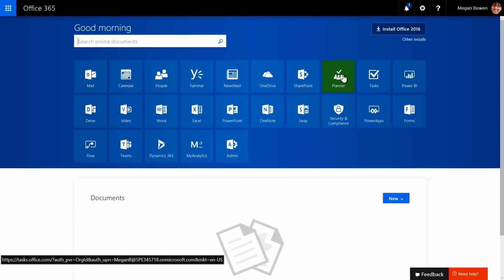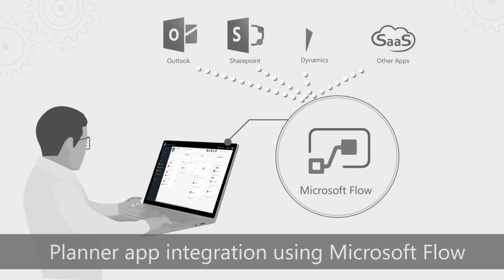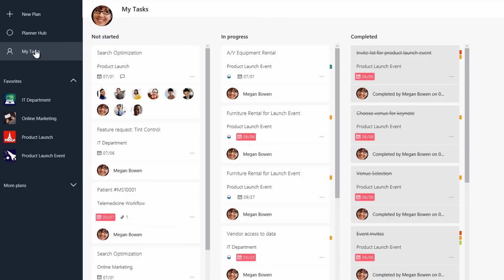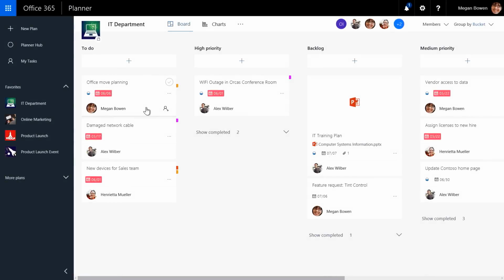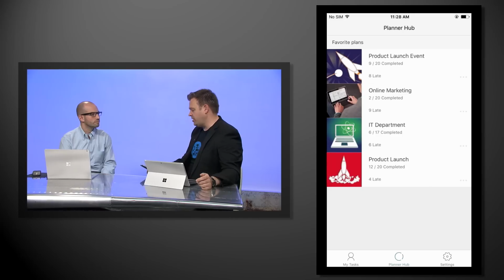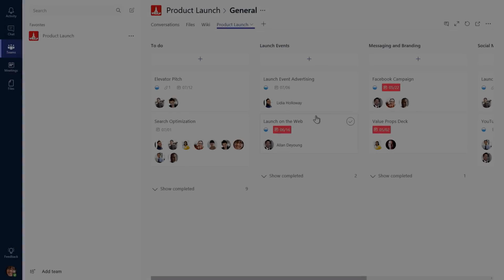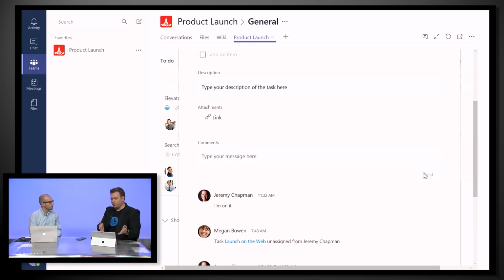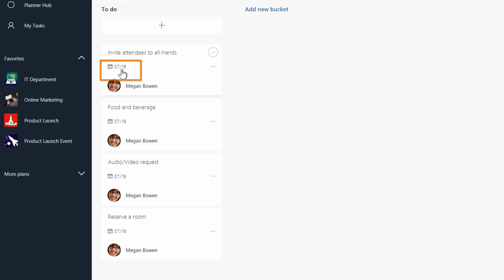Microsoft Planner – Review of mobile apps, deeper Office 365 integration + task automation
A look at the recent updates to Microsoft Planner including the updated look and feel, as well as faster web interface, deeper integration with Office 365 app experiences such as Microsoft Teams, assigning multiple users to a task, new ways to access your plans on
the go via mobile and how you can automate your plans with Microsoft Flow.

Have a question about Planner? on the Microsoft Tech Community.